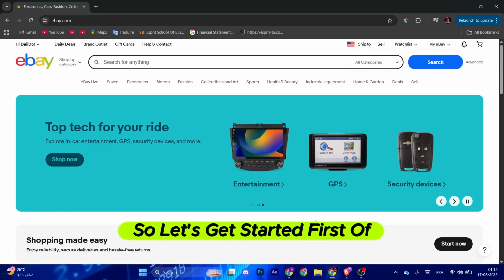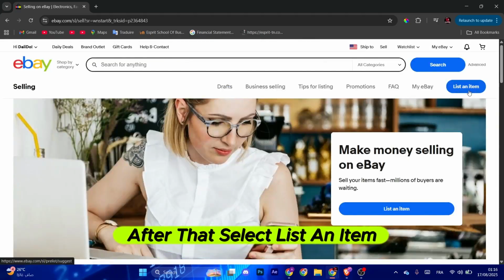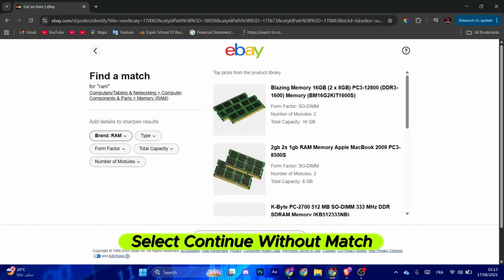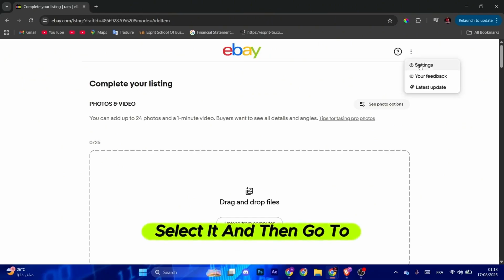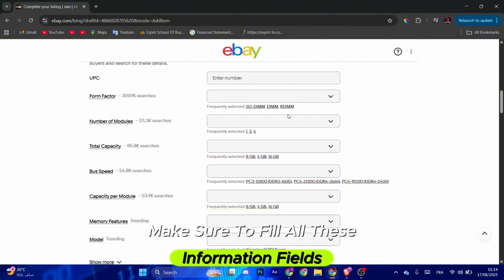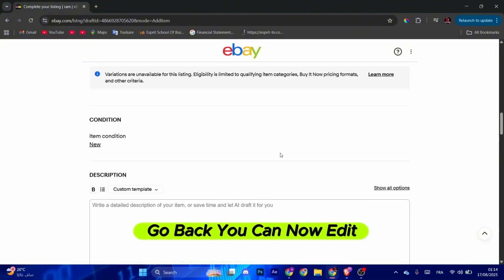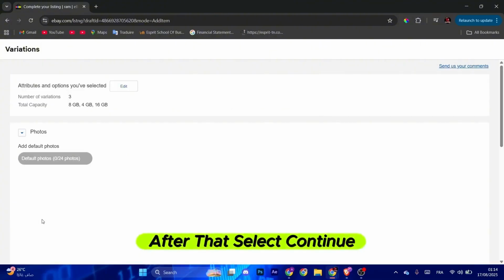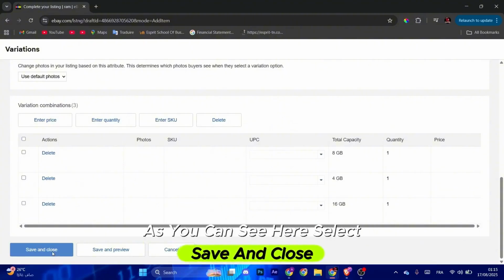How to Add Variations to an eBay Listing (Step by Step 2025)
Want to add variations to your eBay listing like size, color, or style? 🎨 This step-by-step 2025 guide will show you how to create listings with multiple options to attract more buyers and boost sales.

✅ In this video, you’ll learn:

How to create item variations in a single listing

Adding multiple options like size, color, and style

Managing inventory for each variation

Tips to optimize listings for higher visibility

Avoiding common mistakes when adding variations